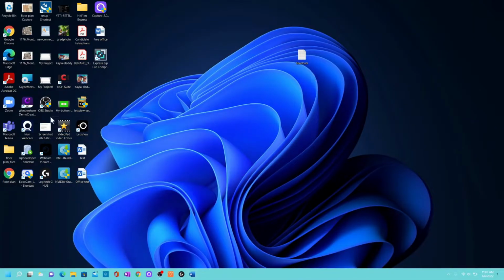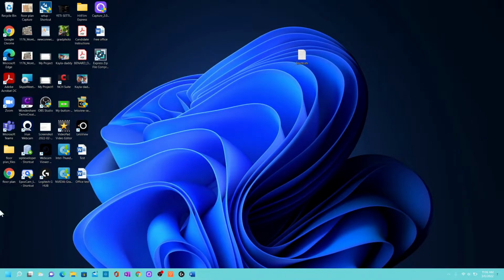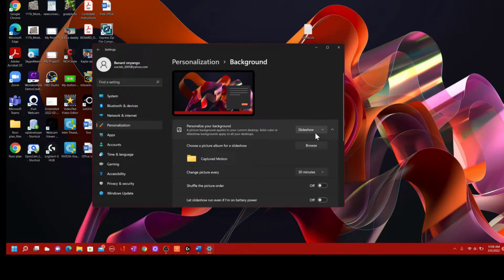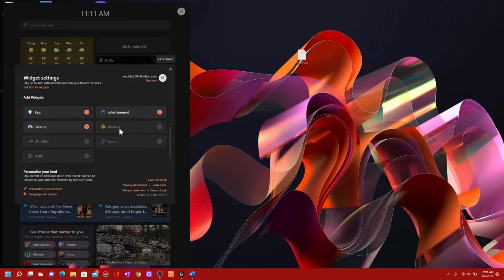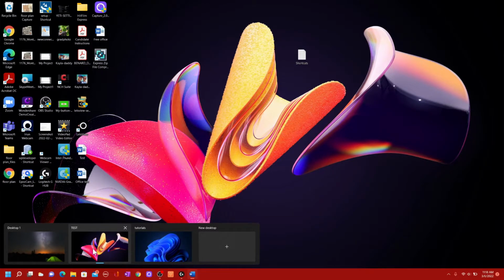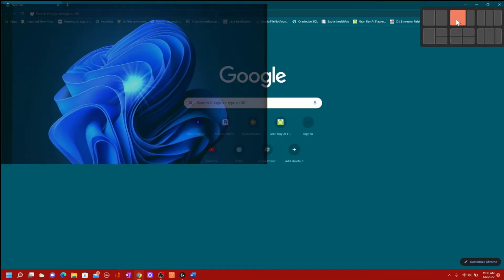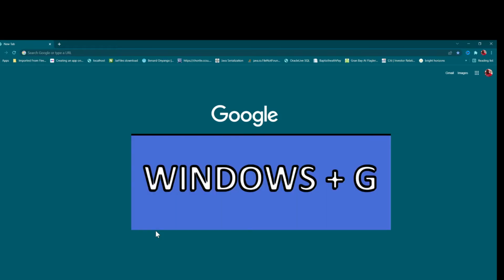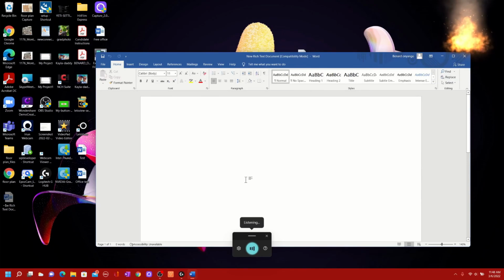Windows 11 Hidden features: Best Windows 11 features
In this video, I am going over Best windows 11 features. If you have windows 11 download already or planning for windows 11 upgrade, you will find this video helpful. I am going over windows 11 tips  - such as windows 11 shortcut keys, windows 11 start Menu, windows 11 snapping, windows 11 multiple desktops and much more. These features are the reason why I love windows 11.